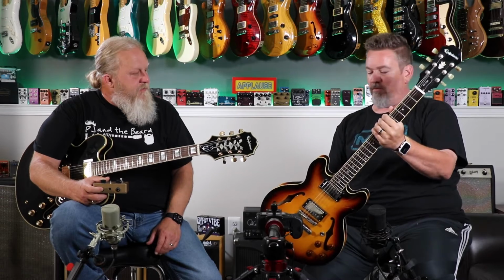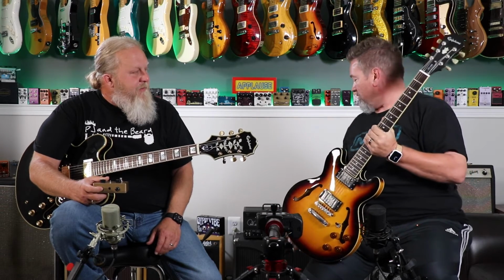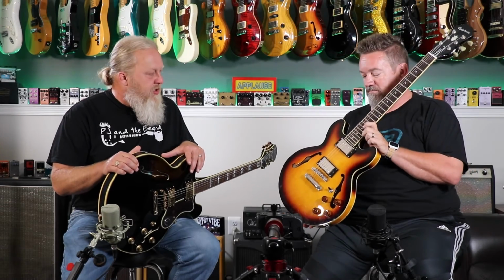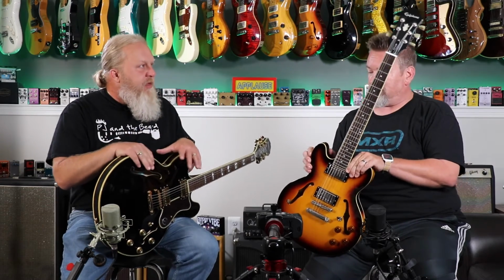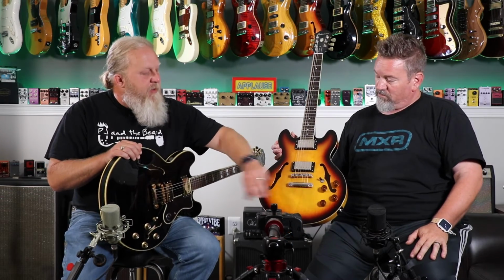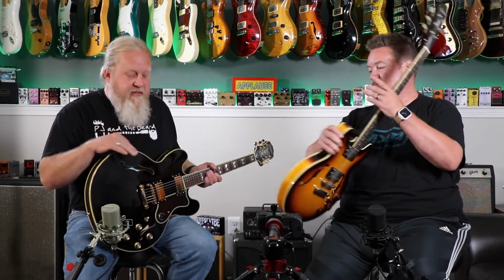Epiphone Sheraton II Pro: Vintage Vibes, Modern Versatility - Guitar Excellence Explored!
In this episode, we check out the Sheraton II Pro by Epiphone. The Epiphone Sheraton™-II PRO honors Epiphone's most influential "thin-line" semi-hollow electric guitar. Played by artists such as the legendary John Lee Hooker, Noel Gallagher, The Edge, and Emily Wolfe, the Sheraton™-II continues to shape sound throughout generations. The guitar is equipped with our critically acclaimed ProBucker™ pickups with coil-splitting, and Graph Tech® NuBone® XL nut, 5-piece maple/walnut neck, and custom Block and Triangle fretboard inlay. Available in Ebony, Midnight Sapphire, and Vintage Sunburst finishes.

Thanks, Zzounds, for supporting the channel! Find the gear featured in this Episode at Zzounds:

0:00 - Bumper
0:10 - Introduction
1:38 - The things we like
2:50 - Going through all the pickups
4:30 - Setting up the first jam
5:15 - First jam
7:15 - Paired with Tru-Fi Tremolo
8:37 - Paired with the Dusk from Dr. Scientist
10:30 - Paired with the DLS Effects Versa Vibe II and a Timmy
11:50 - Paired with the Lovepedal Les Lius
14:20 - What we did for the final jam
14:45 - Final thoughts
20:29 - Second jam